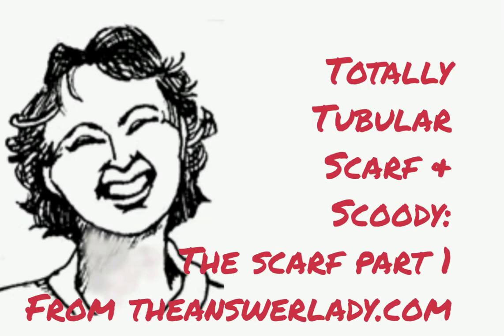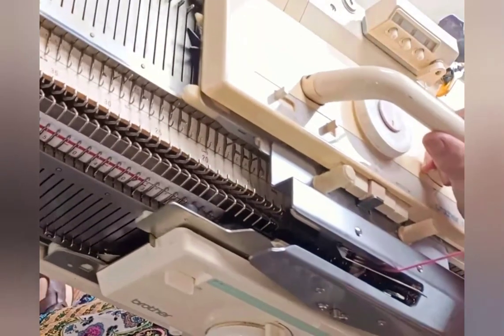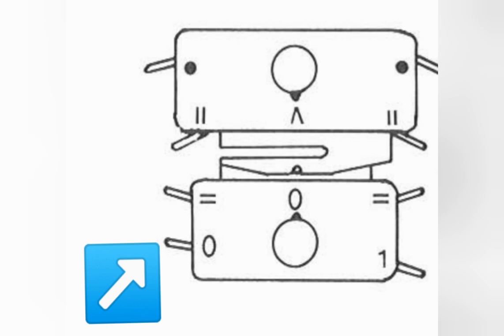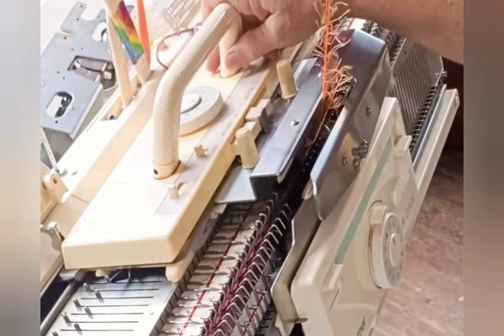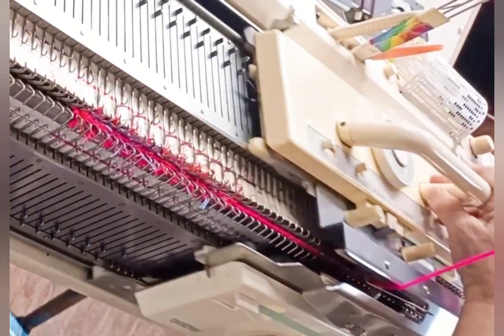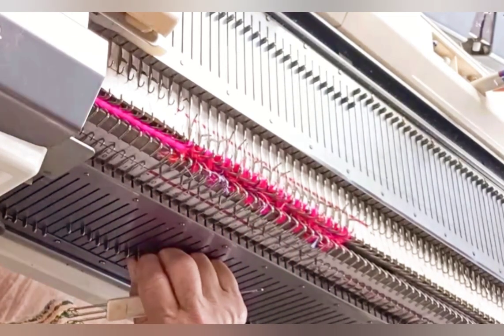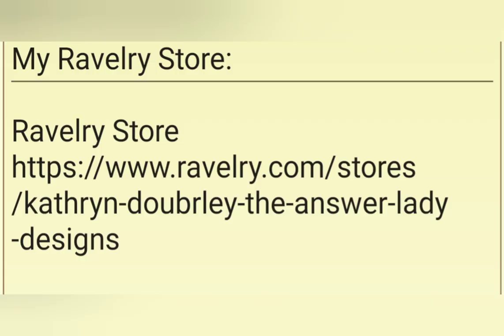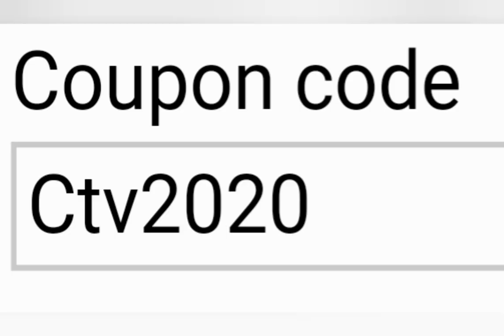Totally tubular scarf and scoody: scarf part 1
In this video we start knitting the scarf and get all the way up to the second pompom. In the next one we finish the scarf entirely including turning the plain fur strips into real pompoms.